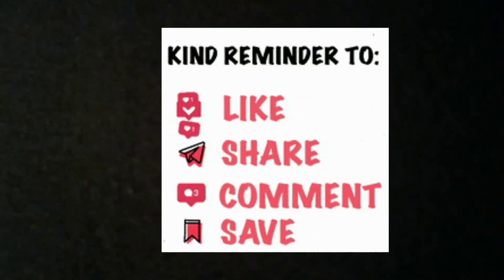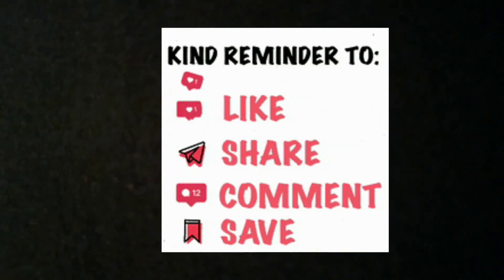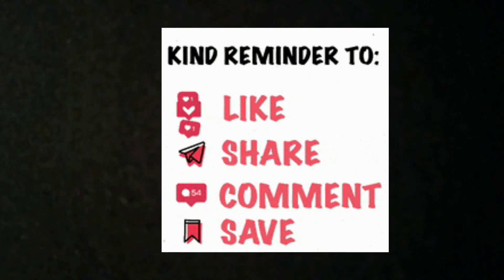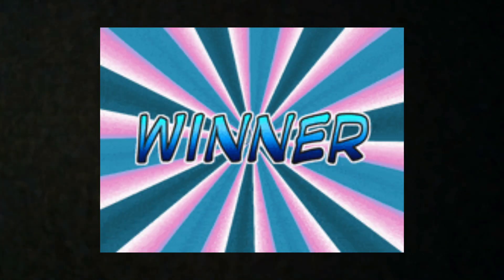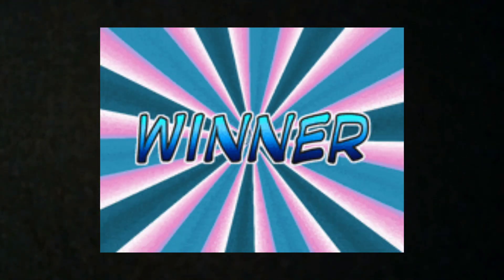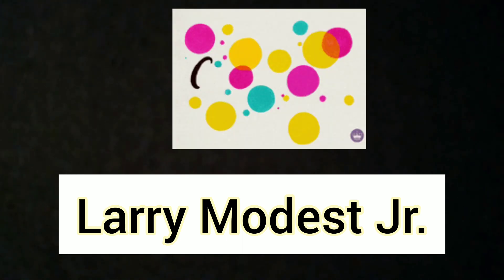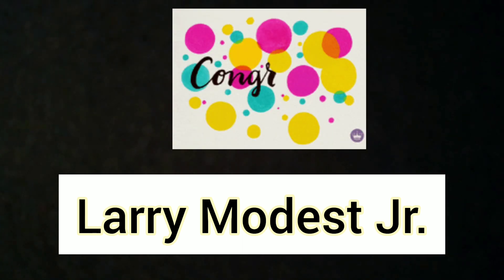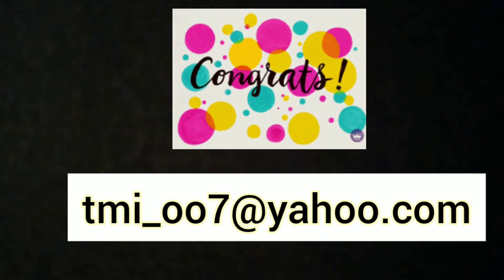🥳 100K Channel Views | WINNER 🥳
Hey YouTube Family 👋😃. In today's video I'll be announcing the 🥳 100K Channel Views giveaway winner. I want to thank everyone for the support, I really appreciate it 💜.